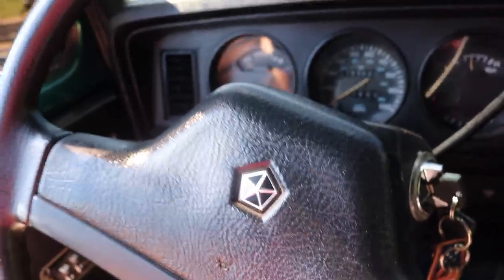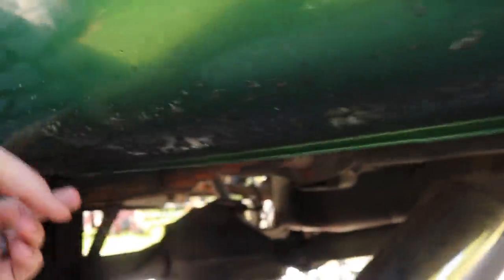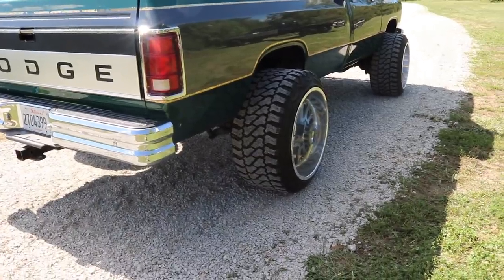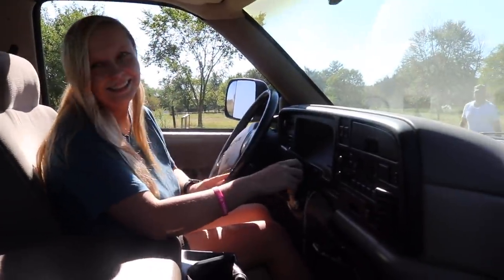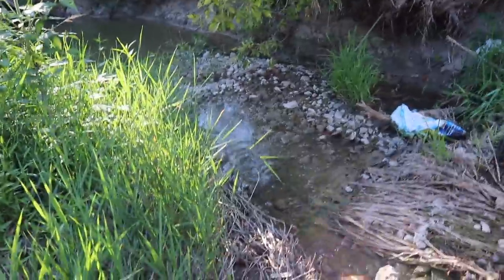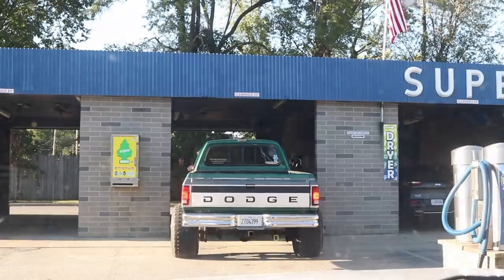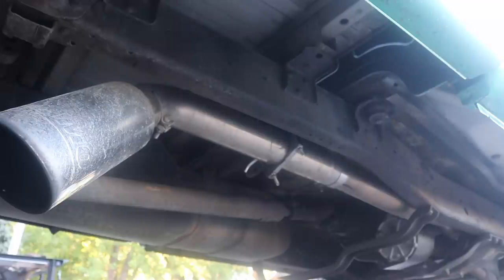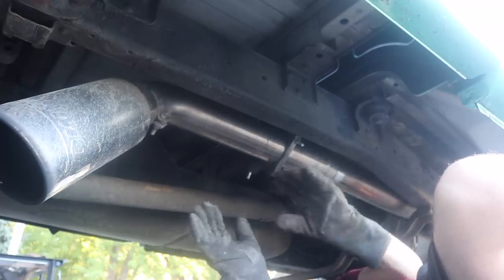"Bro KeEp ThAt WhIsTliNdIeSeL 1st GeN NiCe"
All you have to do is place an order and YOU'RE ENTERED!
Every $1 - 10 Entries UNTIL MIDNIGHT (AUGUST 22ND!)
(10% CASH BACK in EVERY ORDER until 8/22)

Send stuff here:
U.S.A.